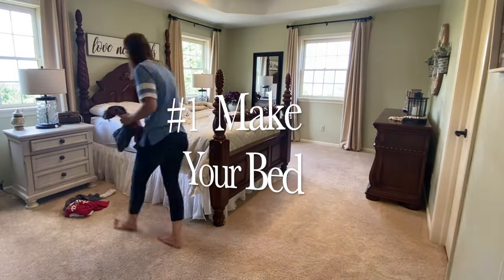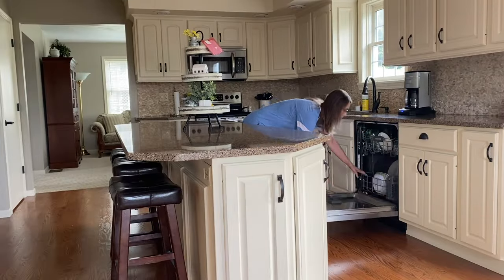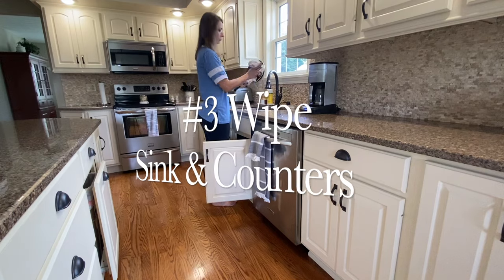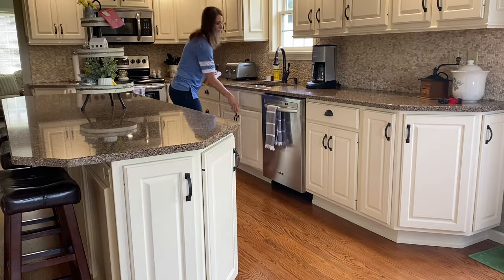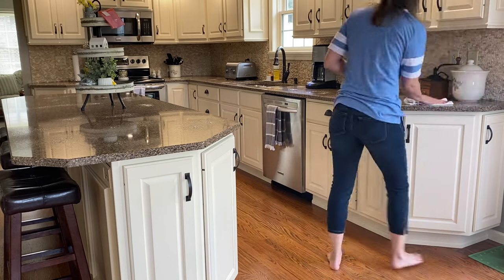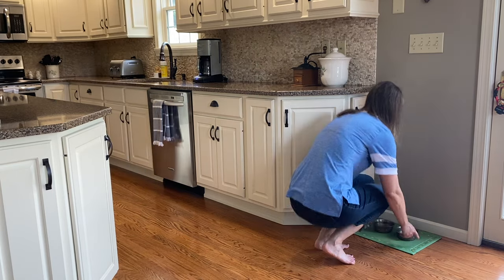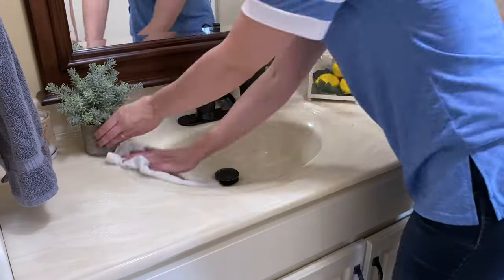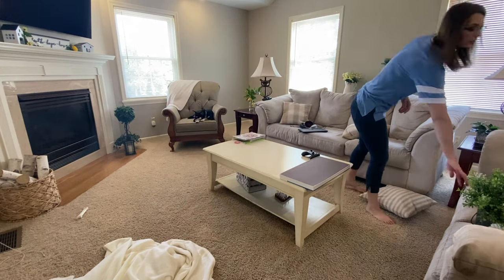DAILY CLEANING SCHEDULE/TOP 10 EVERYDAY CLEANING ROUTINE TASKS/CLEAN WITH ME MOTIVATION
Today I’m sharing my daily cleaning schedule with you!!! I’ll list my top 10 cleaning routine tasks to help you remove all the guess work on what needs to be cleaned everyday. Also this clean with me will give you tons of cleaning motivation!!! Hope you enjoy 😊

🏠Home Info:
Trim: Sherwin Williams Pro-Classic Enamel Paint, Navajo White
Kitchen Walls: Sherwin Williams Duration Paint, Stone Lion
Halls, Family Room, Dining and Living Room Walls: Sherwin Williams Duration Paint, Shiitake
Ceiling Paint: Valspar Signature, Ultra White Flat
Bathroom Vanity Paint, Sherwin Willians Pro-Classic Enamel Paint, Dovetail

Hi, I'm Amy,! 🤗Welcome to Simply R Home.  I am so happy that you chose to stop by.
Here you will find cleaning motivation🧼, decorating ideas 💐, and lifestyle content.🏠
I am a wife to my best friend, Scott for 20 years👩‍❤️‍💋‍👨. I’m a mama of two teenagers, Caleb and Alaina💙💜.Plus a dog mommy to two Shiba Inus, Moko and Nyla🐕🐕‍🦺.Lastly but most importantly I’m a Christ follower✝️!!!
Grab a cup of coffee☕️, sit and relax, leave a comment before you go and say HI.🙋🏻‍♀️I'd love to get to know you and soon become friends.
Amy